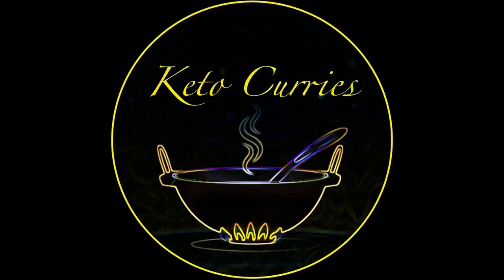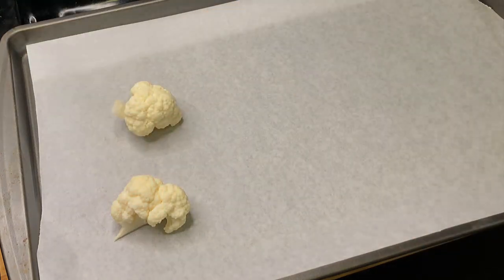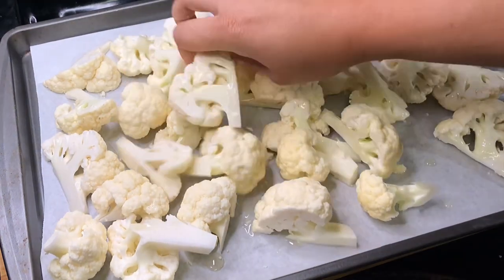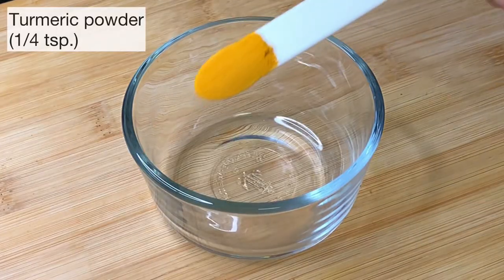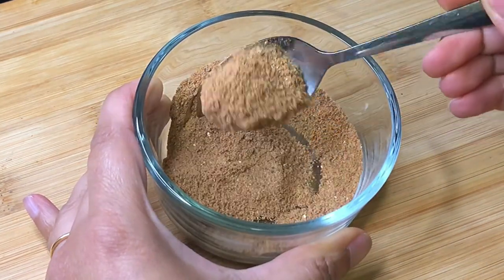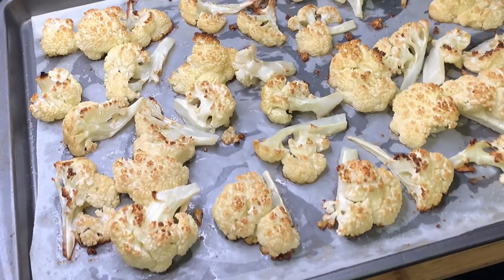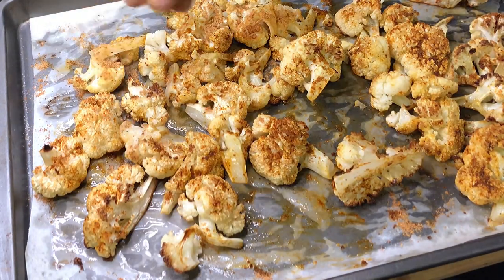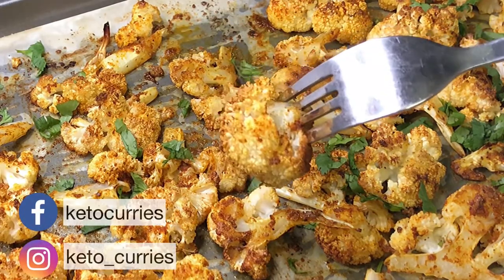Keto Roasted Cauliflower-Indian Style|Keto cauliflower recipes|Keto curries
Easy and delicious roasted cauliflower with aromatic Indian spices!

Some recipes on my channel use the sweetener Erythritol. You can either use it or substitute with some other keto sweetener. Avoid media misinformation. Let me (as a scientist) walk you through the science and you decide if Erythritol is safe or not!

Macros per Serving (from MyFitnessPal)
Total carbohydrates: 8.1g
Dietary Fiber: 3.1g
Net carbs: 5g
Total Fat: 7g
Total Protein: 3.2g